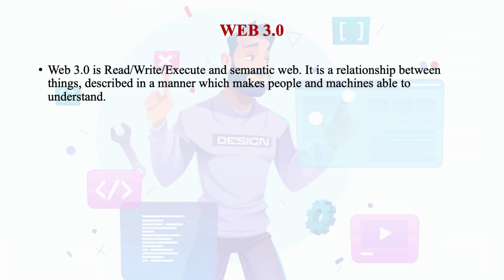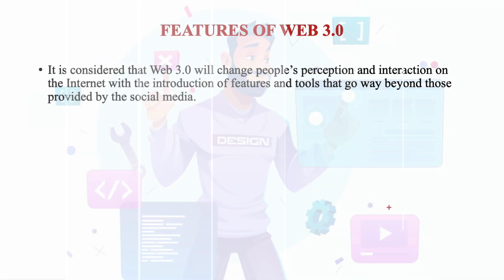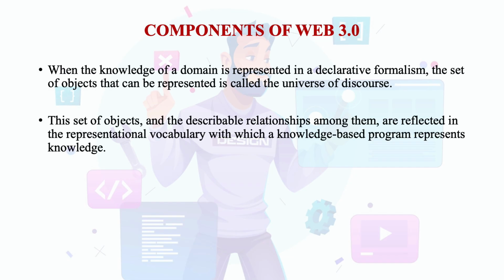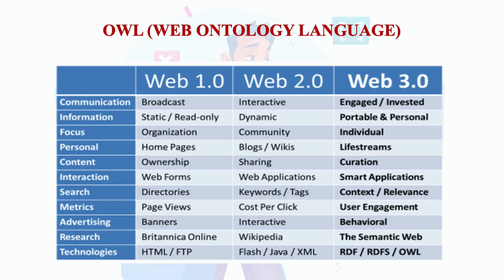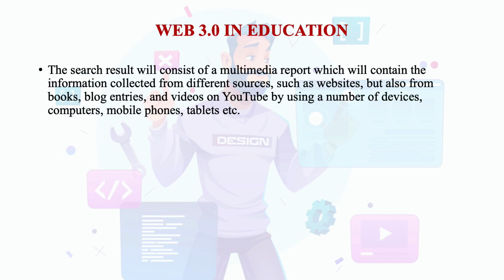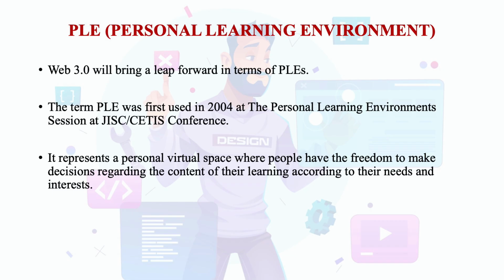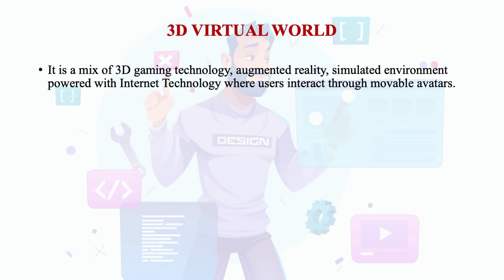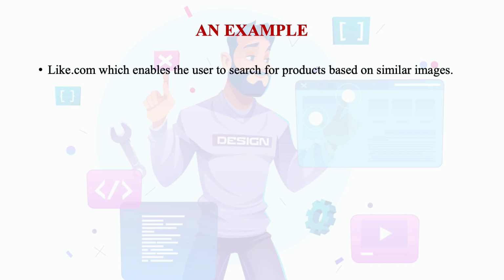Web 3.0 in Education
This video explains Web 3.0 in education, describing its evolution from Web 1.0 (read-only) and Web 2.0 (read-write) (2:29). Web 3.0, also known as the semantic web, allows machines to understand content like humans, acting as a "personal assistant" for complex queries (4:04). Key drivers include AI, virtual reality, and 3D visualization, leading to features like intelligent agents, personalized learning environments, and enhanced knowledge management (7:55, 8:52). The video highlights its components like metadata, ontology, and RDF (9:37), and its impact on education through interactive 3D learning, virtual tours, and intelligent search engines that provide multimedia reports (16:58).

Name of Presenter: Prof. V.V Subrahmanyam